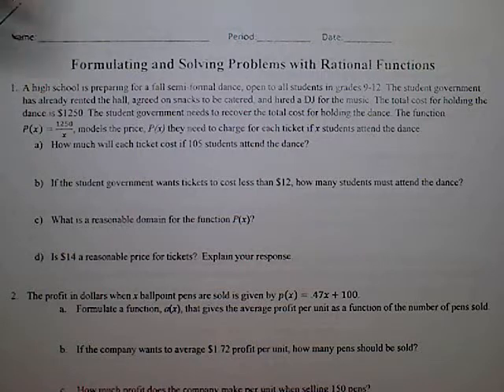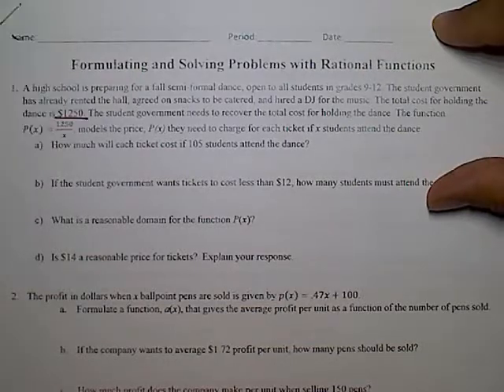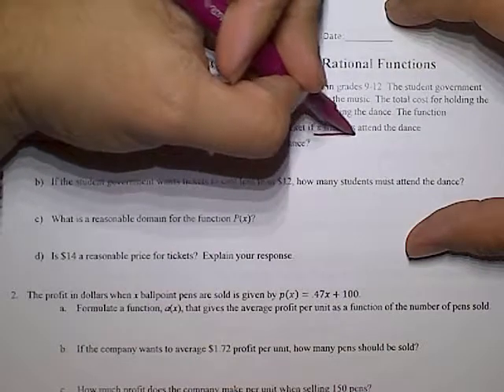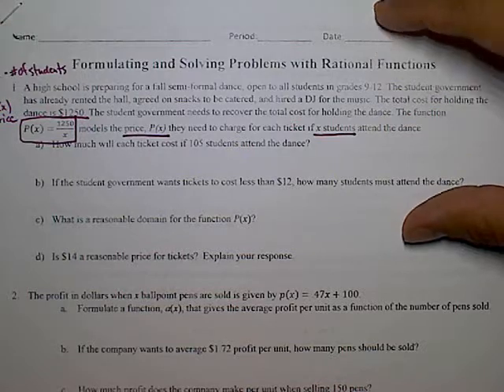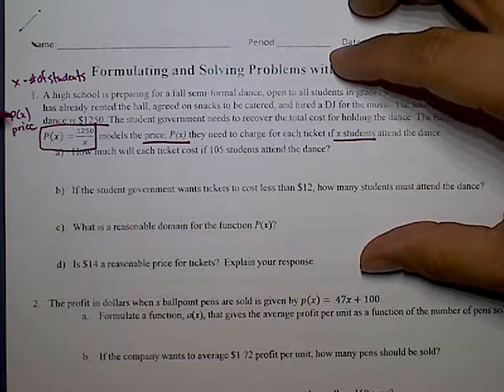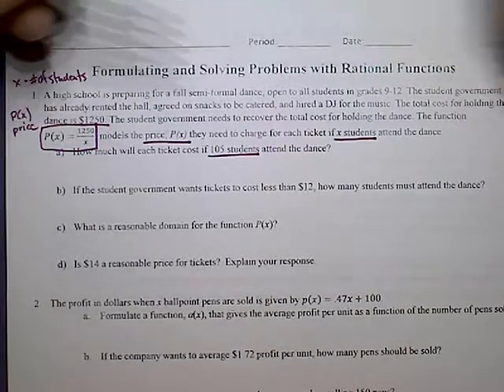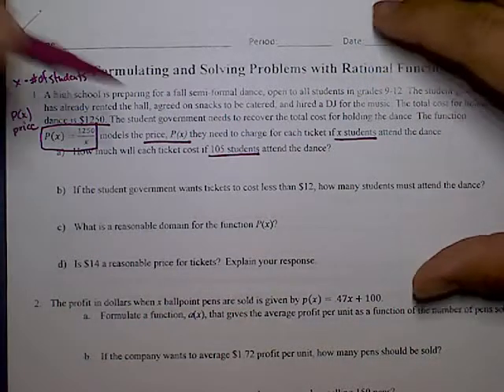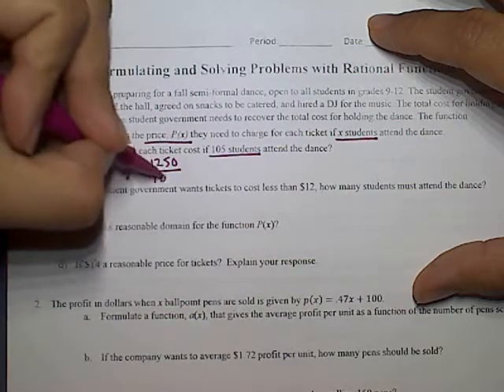Formulating and Solving Rational Equations